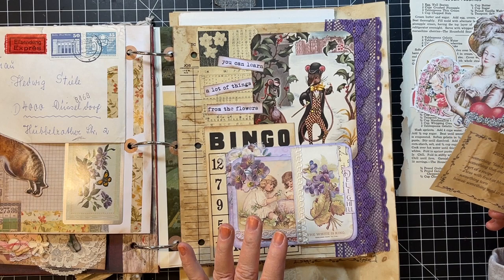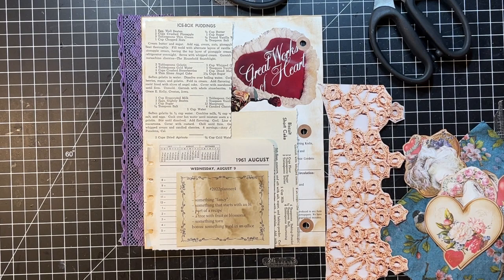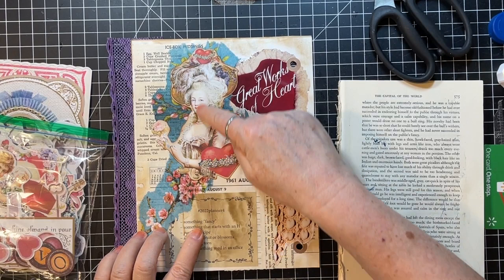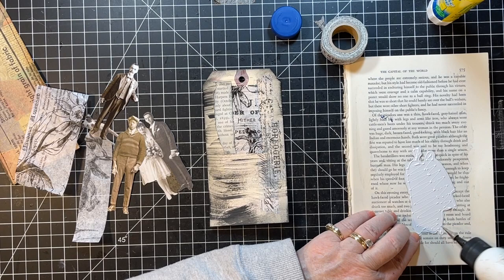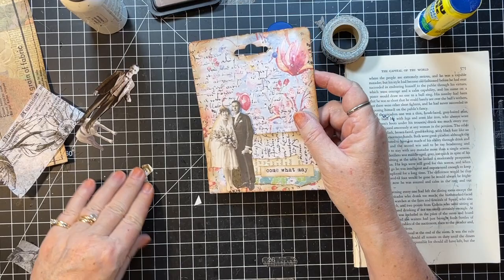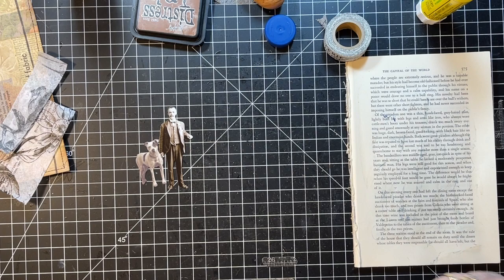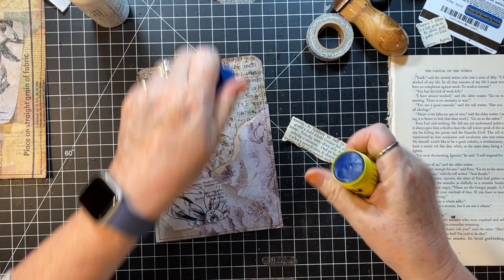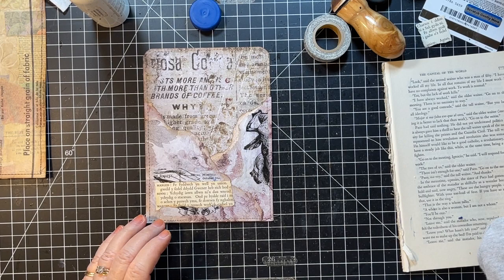2022planner4 - Margarete Miller Challenge & Projects from the To Do Box!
Thanks for being here for week 4 of the 2022 Margarete Miller Collage Challenge!  I'm going to finish off a few items in my To Do box with items on my desk!  Thanks for crafting with me today!   xoxo